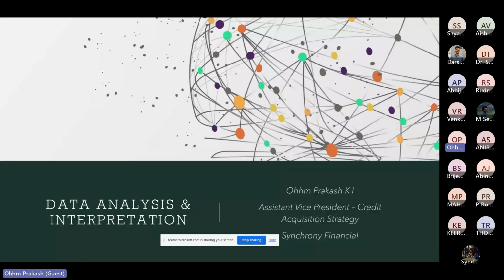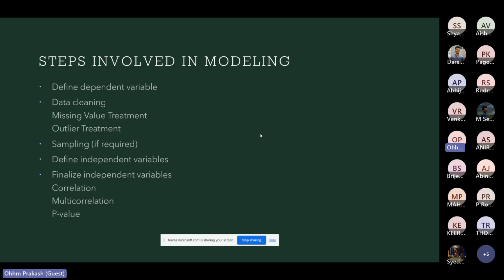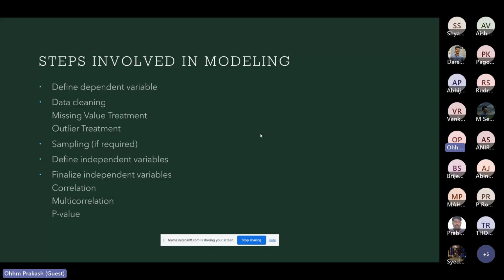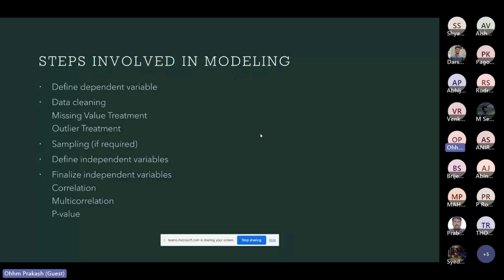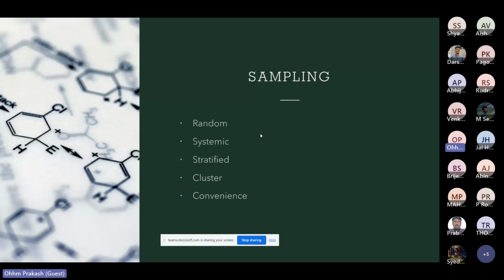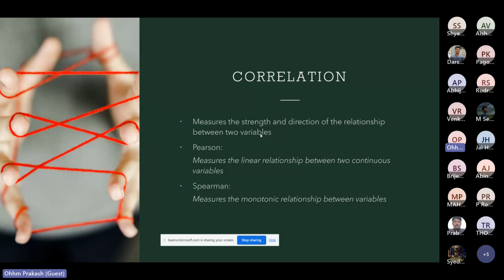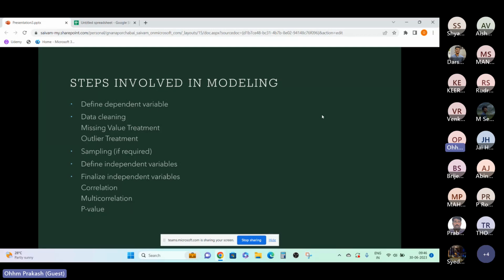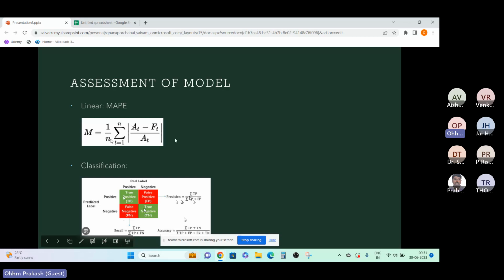Data Analysis and Interpretation - Part-2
1.Analysis of Hypothesis Test Measure to Data
2.Steps in formulating the model
3.Correlation Analysis